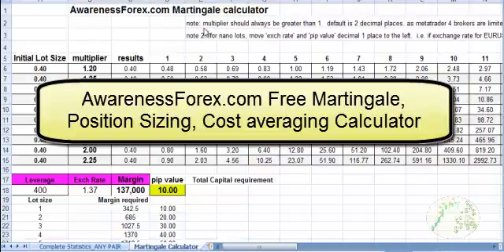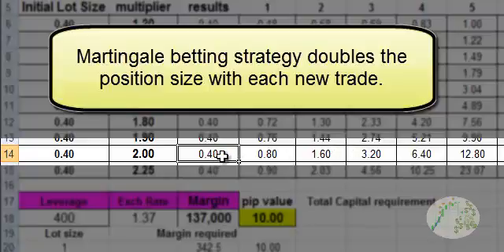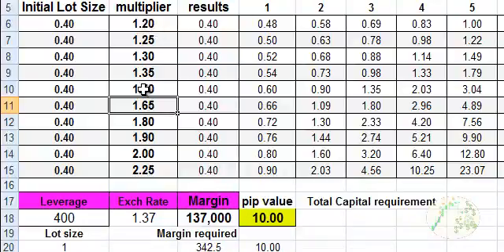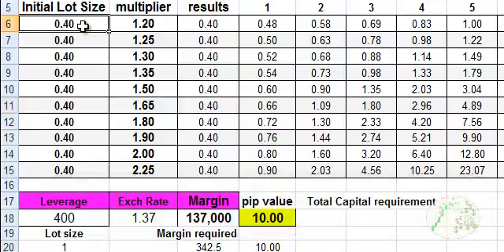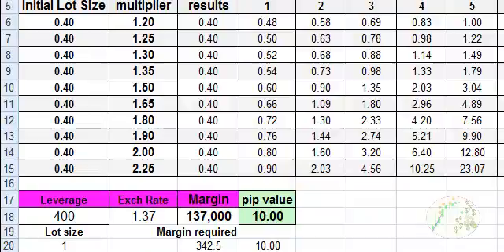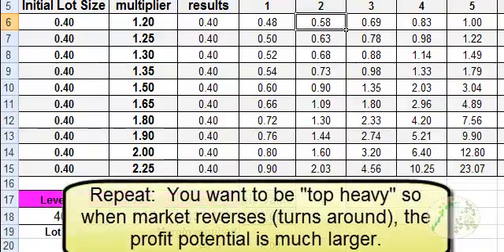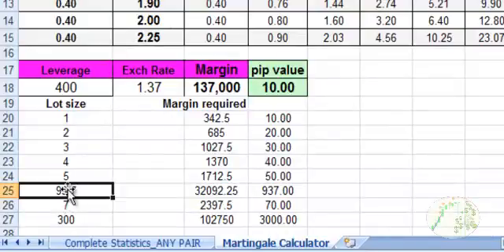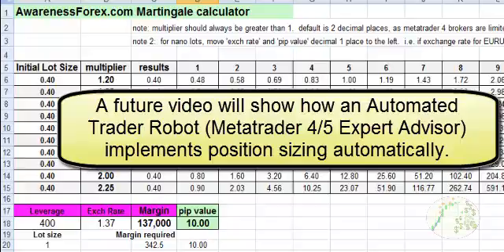Forex position sizing calculator for all traders 4/6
A simple yet effective forex position sizing calculator made in excel for easy portability.  Great for either aggressive traders who like to use martingale to double up quickly, or for more conservative traders who still wish to take advantage of what position sizing has to offer.